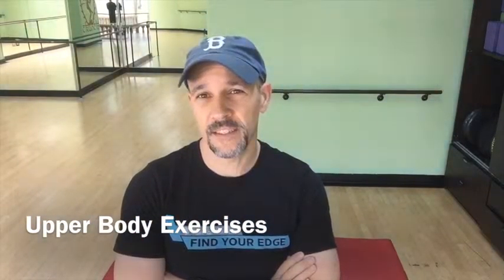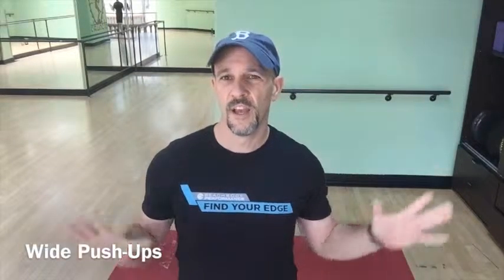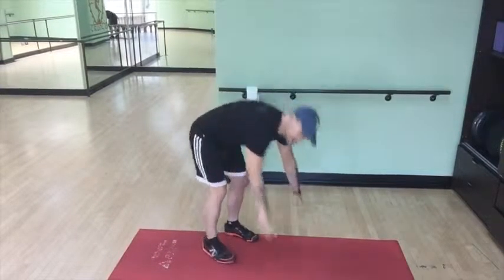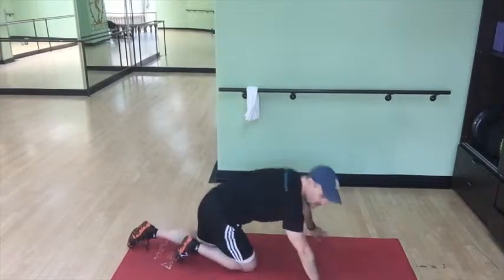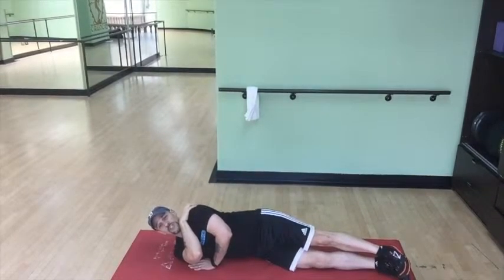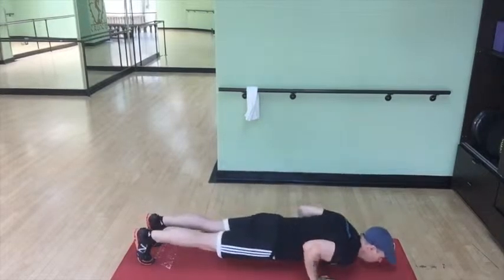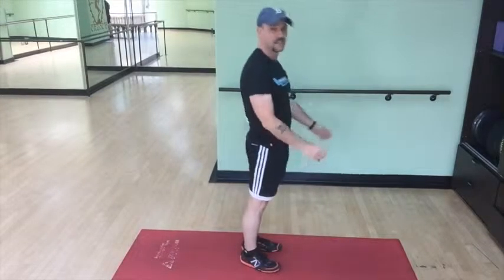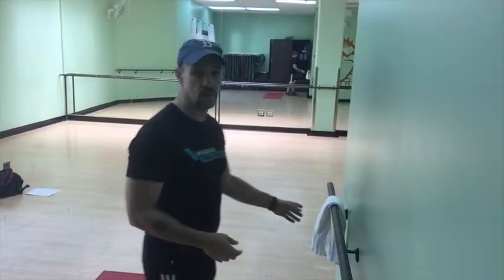Upper Body Exercises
Here's your first set of exercise demonstrations. These are the upper body exercises.

If you need modifications for any of these moves due to limiting factors (injuries, etc.) let me know and I will reach out to you and see what I can come up with.

If you're not a part of the Fall In Fitness Challenge but you'd like some help improving your fitness, leave me a comment or shoot me a message and I will see what I can do for you.